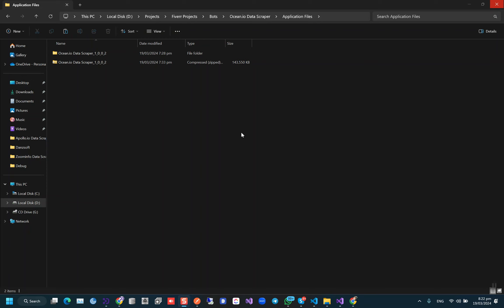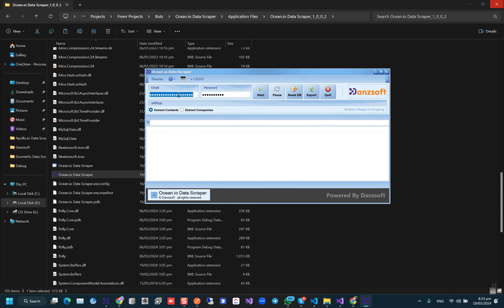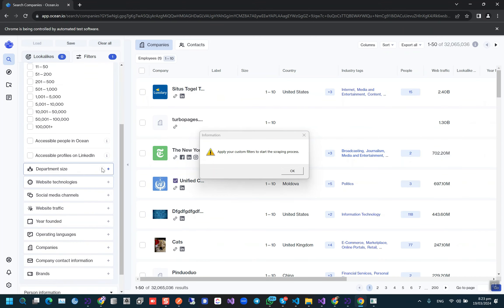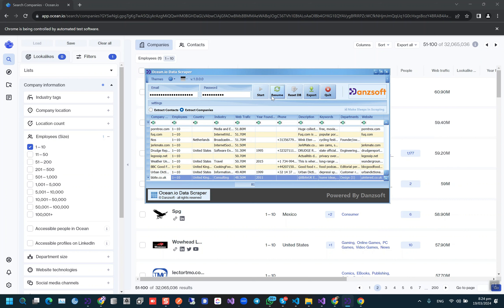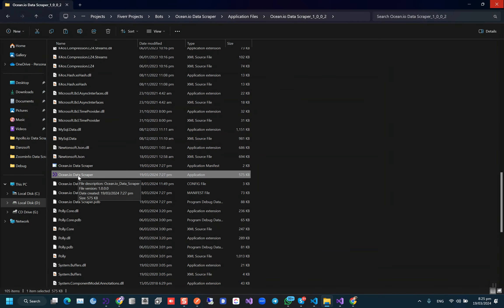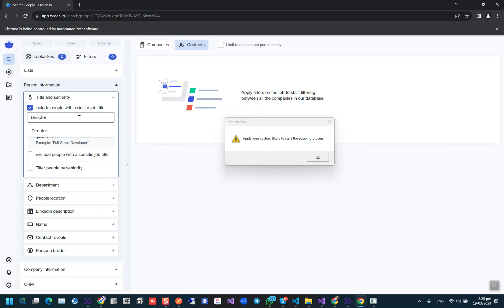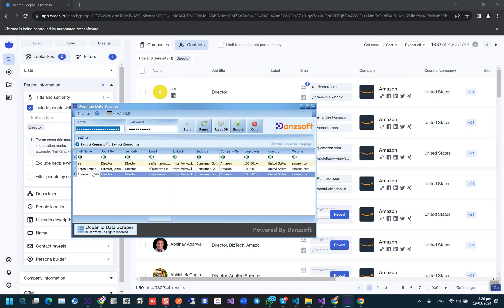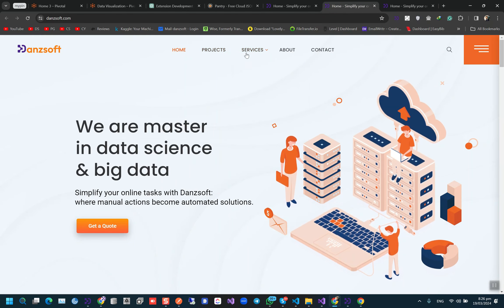Ocean.io Data Scraper | Extract Fast with Danzsoft Ocean.io Data Scraping Bot | AI Bot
I am a Full Stack Web Data Scraper, and Lead generation Expert with 4+ years of experience as a developer for automated and crawling solutions.

Recently I have developed a Scraper to extract Leads from ocean.io. We can scrape as many contacts as we want without getting blocked with this scraper. This is a quick live demo of the bot explaining all the features.

Just watch this demo video and let me know If you need this scraper or any other customizations in it. Do let me know if you are interested to hire me for your own custom software Development.

If there's something that can be done manually then there are chances that I can automate it.

Regards
Muhammad